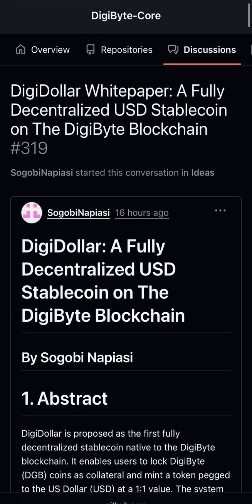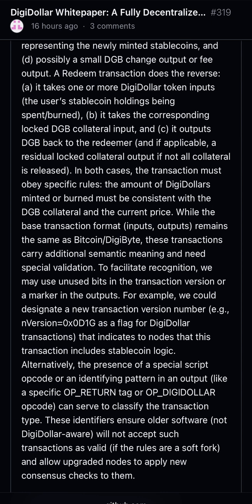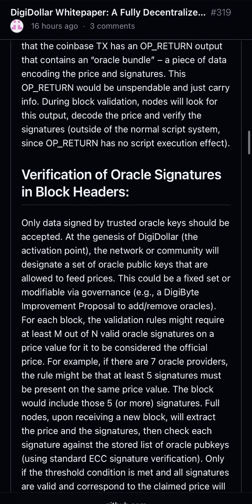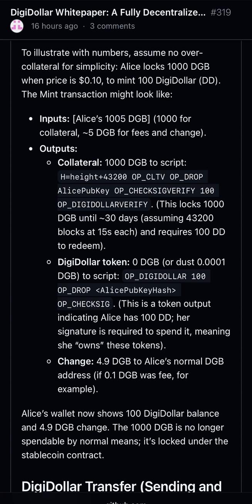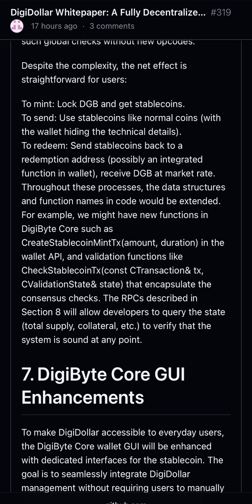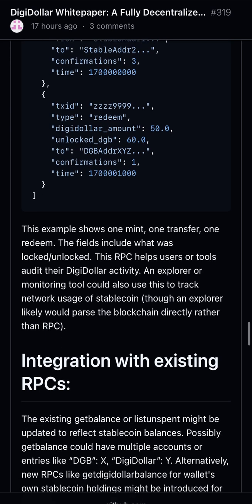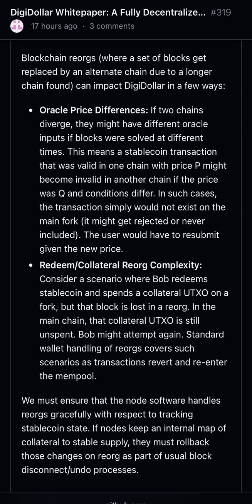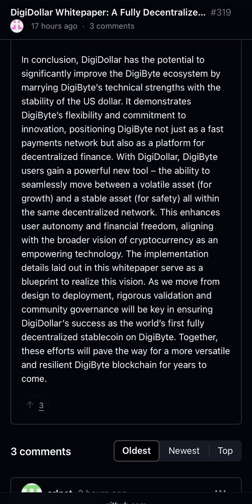Audible: DigiDollar Whitepaper: A Fully Decentralized USD Stablecoin on The DigiByte Blockchain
DigiByte Discussion forum DigiDollar Whitepaper: A Fully Decentralized USD Stablecoin on The DigiByte Blockchain

SogobiNapiasi started this conversation in Ideas